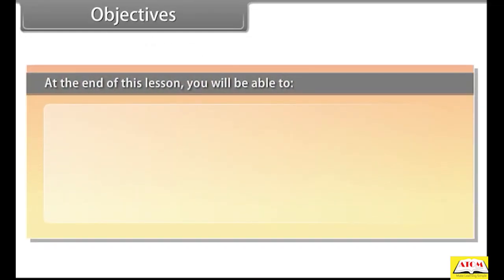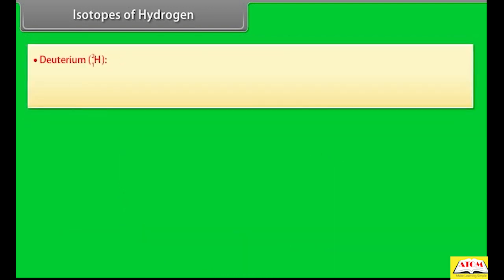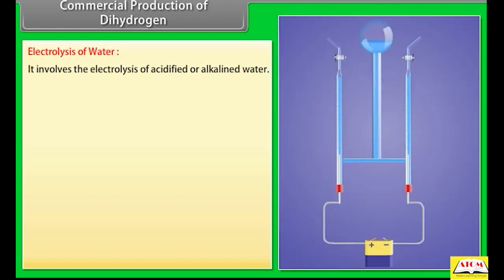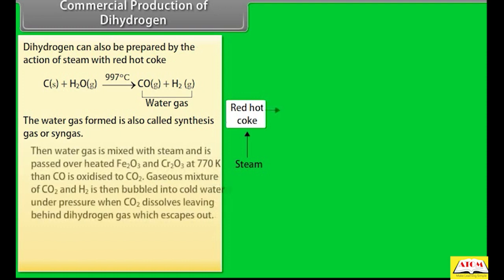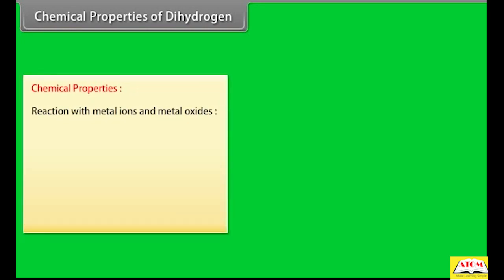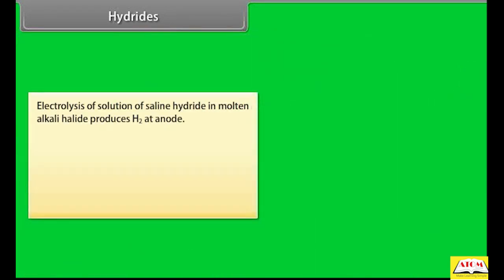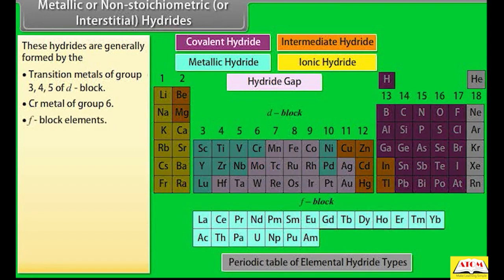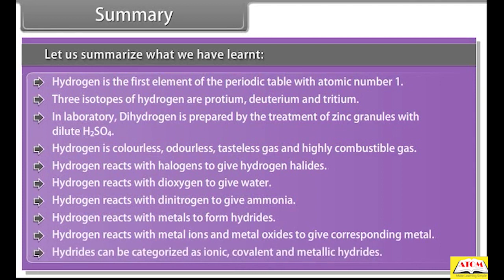11 CBSE chemistry Hydrogen I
Dive into the fundamental world of hydrogen with this informative session. Geared towards Class 11th and NEET/JEE aspirants, this lesson explores the introduction and various types of hydrogen. Join us to grasp the essential concepts and build a strong foundation in chemistry. Let's embark on a journey of scientific discovery together! 💡🌟